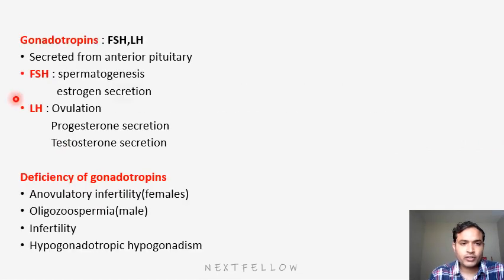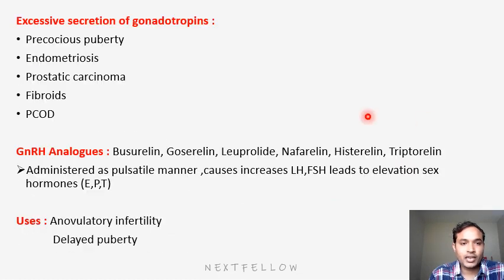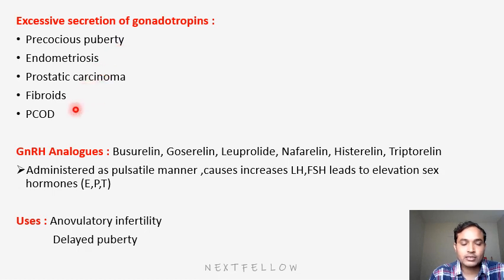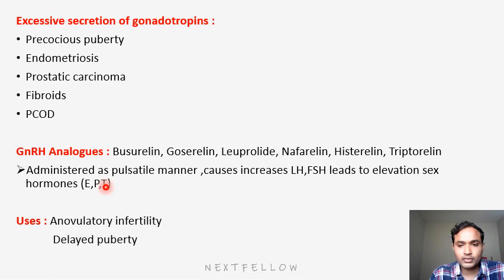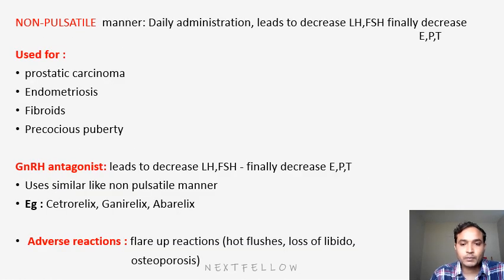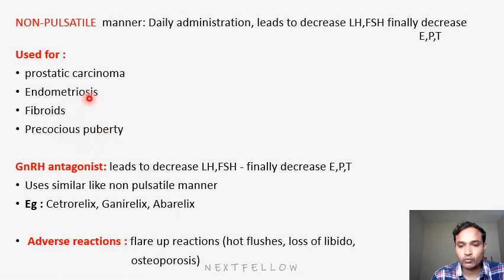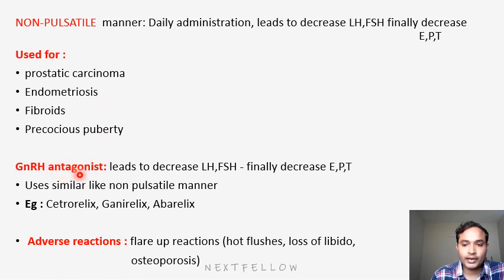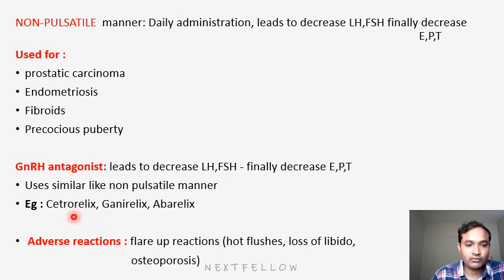Pharmacology gonadotropins & GnRH concept for neetpg, Inicet, Fmge, Next, mbbs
gonadotropins & GnRH

concept for NEETPG,FMGE,INICET,NEXT.